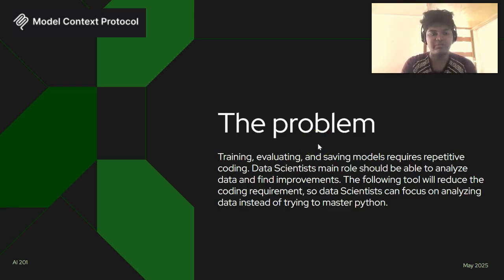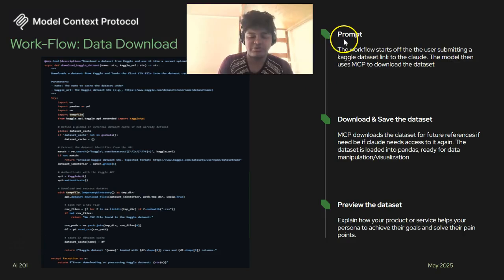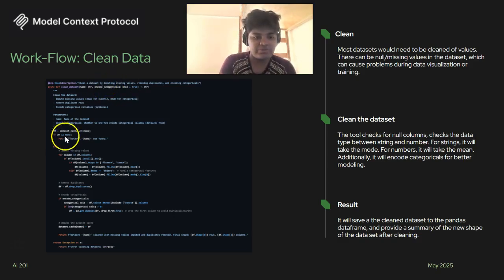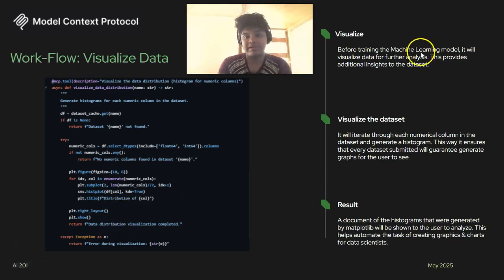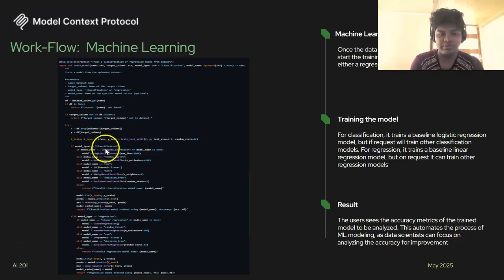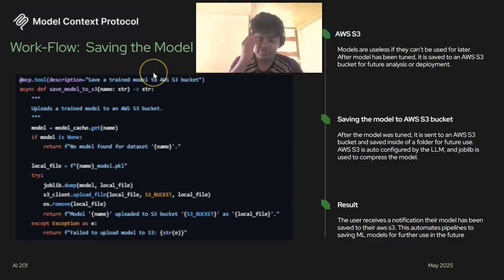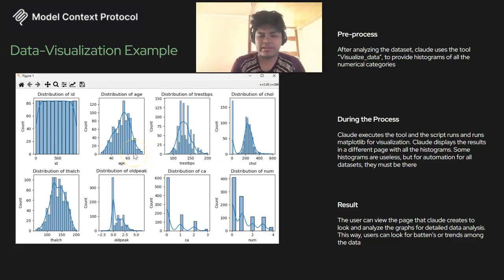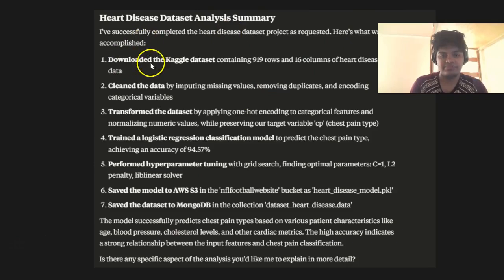MCP | Model Context Protocol | Auto-ML